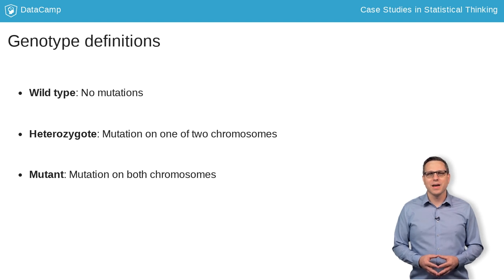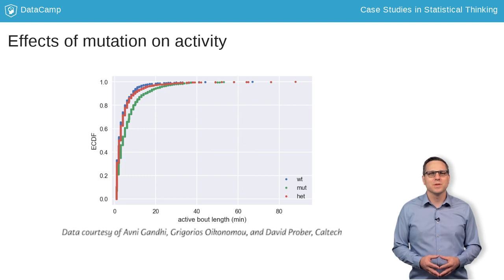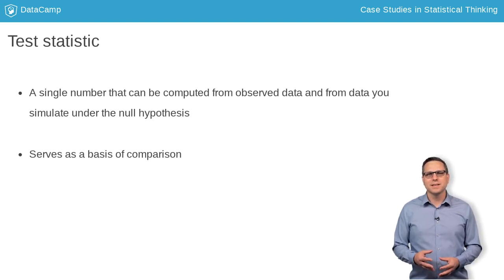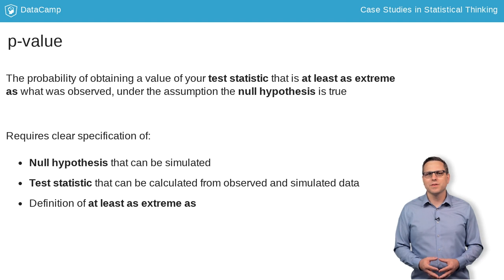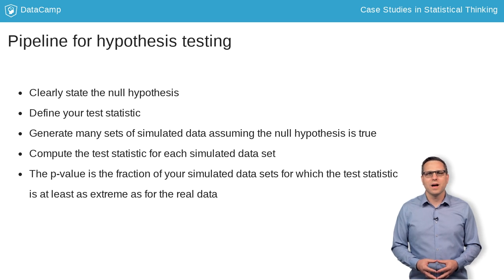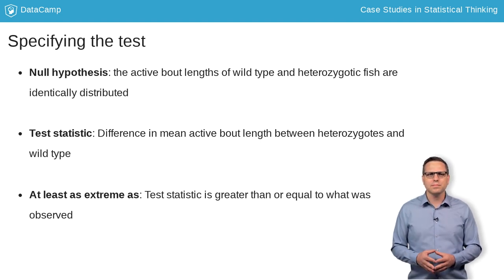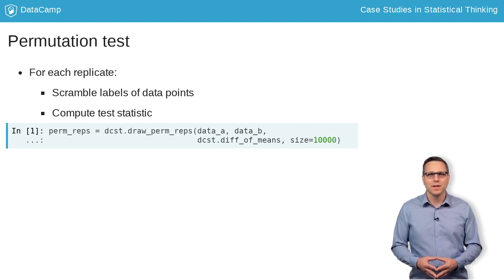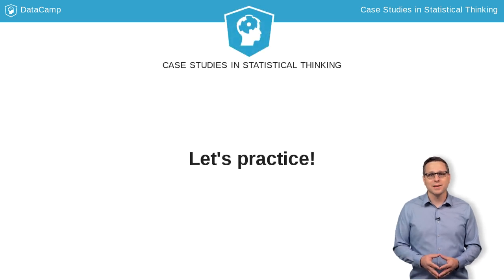Python Tutorial : Hypothesis tests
Want to learn more? at your own pace. More than a video, you'll learn hands-on coding & quickly apply skills to your daily work.

You just found that the mean active bout length for mutant fish that have inhibited melatonin production is much longer than for wild type fish that have normal melatonin production.

This is especially clear if we look at the confidence intervals graphically. Obviously, there is an effect on activity due to mutation of this gene.

In addition to mutant fish, Prof. Prober's lab also studied heterozygotic fish. These are fish that have one mutated copy of the gene and one functional copy, unlike the mutant, which has two mutated copies, or wild type, which has two functional copies.

When we do the same analysis of the heterozygote, we see that the effect is much smaller.

Indeed, if we look at the ECDFs of active bout length, here with the x-axis range adjusted for ease of comparison, we see only a slight difference between the wild type and heterozygotic fish.

We have quantified the differences, and we can see them graphically, but now is a good time to test the hypothesis that there is no difference between the heterozygotic and wild type fish.

A hypothesis test is an assessment of how reasonable the observed data are assuming a hypothesis, called the null hypothesis, is true.

The result of a hypothesis test is a p-value, defined as the probability of obtaining a value of your test statistic that is at least as extreme as what was observed, under the assumption the null hypothesis is true.

As a reminder, a test statistic is a single number that can be computed from observed data and from data you simulate under the null hypothesis to serve as a basis of comparison.

The p-value only makes sense if the null hypothesis, test statistic, and the meaning of "at least as extreme as" are clearly defined.

So, the pipeline for doing a hypothesis test is to clearly state the null hypothesis and the test statistic. Then you simulate production of the data as if the null hypothesis were true. For each of these simulated data sets, compute the test statistic. The p-value is then the fraction of your simulated data sets for which the test statistic is at least as extreme as for the real data.

Let's consider now the hypothesis that the active bout lengths of wild type and heterozygotic fish are identically distributed. We will use the difference in means of the active bout lengths as a test statistic, and consider test statistics greater than or equal to what was observed to be "at least as extreme as."

The hypothesis says that wild type and heterozygotic fish are completely indistinguishable with respect to their active bout lengths. To simulate this, you can scramble which bout lengths are labeled "wild type" and which are labeled "heterozygote" and compute the test statistic. You do this over and over again to get many permutation replicates. This is called a *permutation test*.

You implemented this in the `draw_perm_reps()` function of the `dc_stat_think` module. The first two arguments are the two data sets you are comparing in the hypothesis test. The third argument is a function used to compute the test statistic. You already wrote one to do difference of means, and it is also included in the `dc_stat_think` module. The last argument says how many replicates to generate.

Finally, the p-value is computed as the fraction of replicates at least as extreme as what was observed.

Now you can go ahead and practice these techniques with zebrafish active bouts.